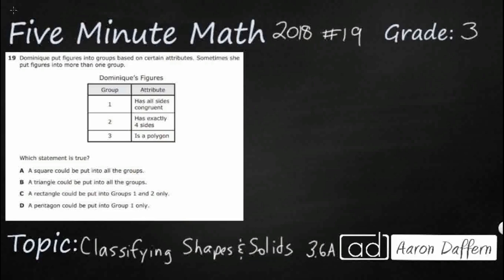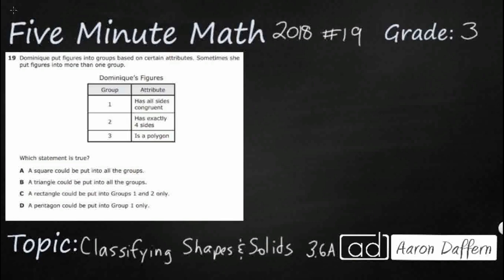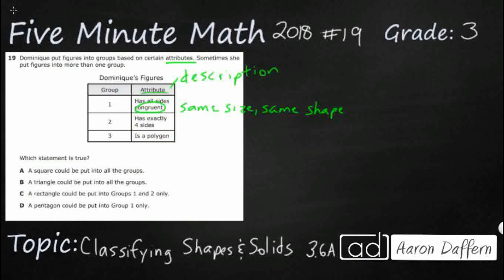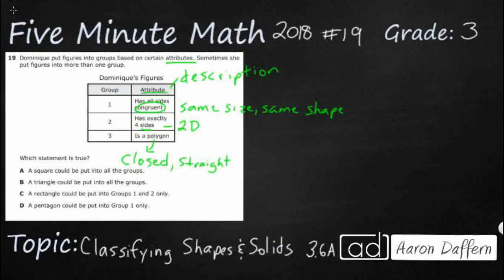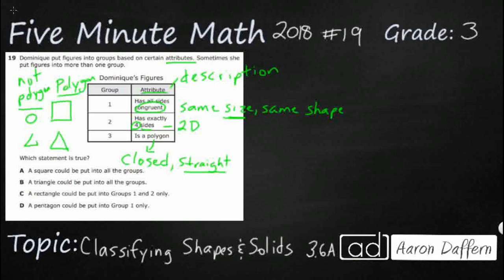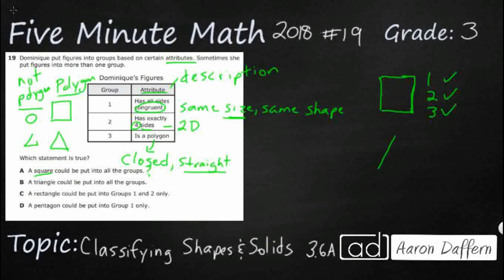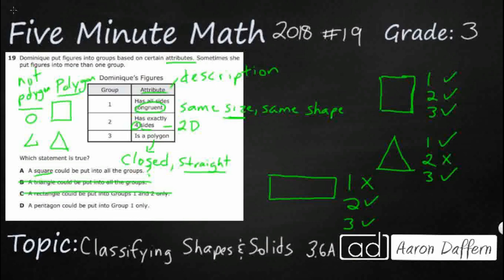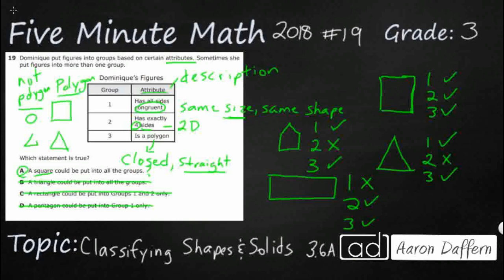3rd Grade STAAR Practice Classifying Shapes and Solids (3.6A - #5)